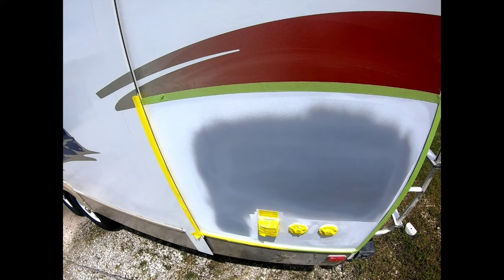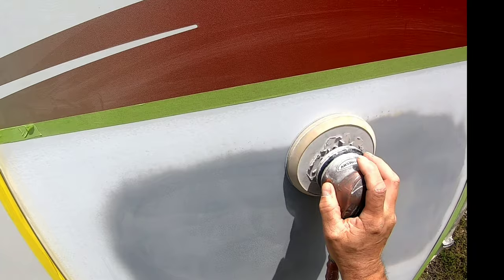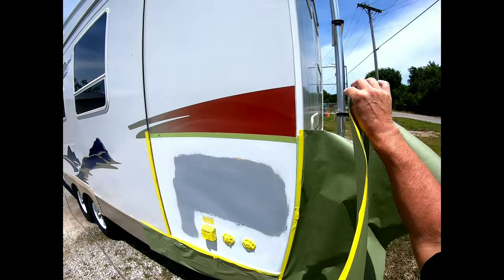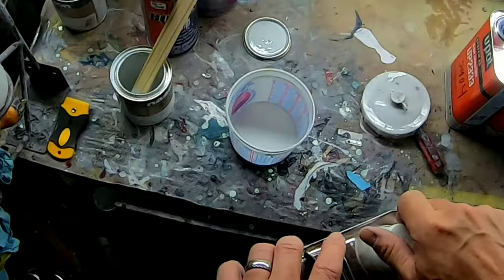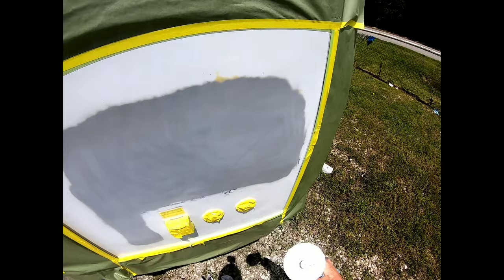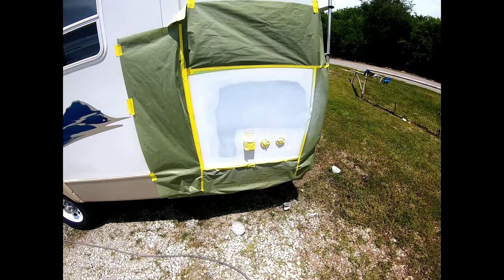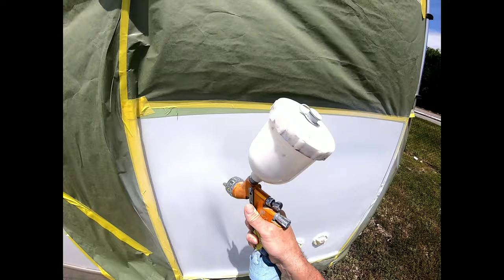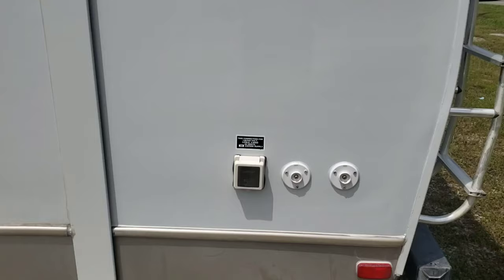Rv painting explained diy repair # paint repair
Rv painting explained in this video i walk you through the steps it takes to do paint repair on your own rv!

CLICK HERE!

I truly hope that you enjoy the video and  it helps you with your repair!

SEM 38203 Black Guide Coat - 12 oz.

Astro EUROHE103 EuroPro High Efficiency/High Transfer Spray Gun with 1.3mm Nozzle and Plastic Cup

Speedokote SS-2790G-Q/SS-2790A-8 Super Fill High Build Primer Gray

Bondo Gray Filler Primer, Highly Durable & Easy to Use, 11 oz, 1 Aerosol

Kleanstrip Prep-All Wax & Grease Remover, Gallon (KLE-GSW362)

Premium Tack Cloths, Bond Crystal Brand 18" x 36" 12 Cloths Per Box

U-Pol 2892 High Solids Urethane (4.4 VOC) High Solids Spot Repair Urethane Clearcoat Kit with Standard (65 to 90ºF) Temperature Hardener
by U-Pol Products

Mirka Abrasives Mirlon Total 4.5" X 9" Scuff Pads, Ultra Fine (1500 Grit)

how to use body filler to repair a dent